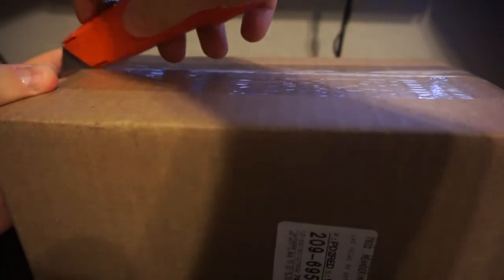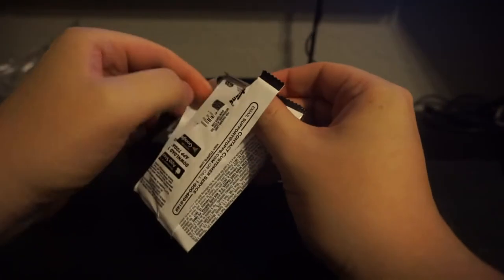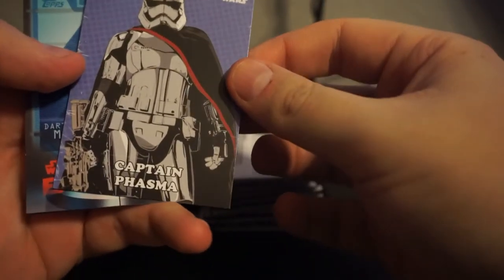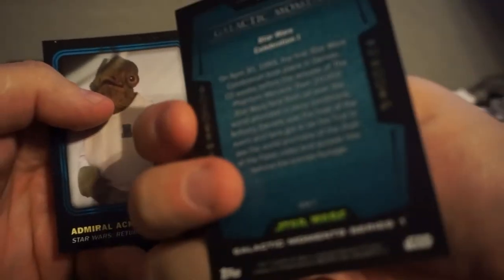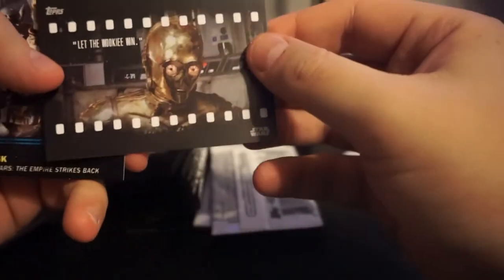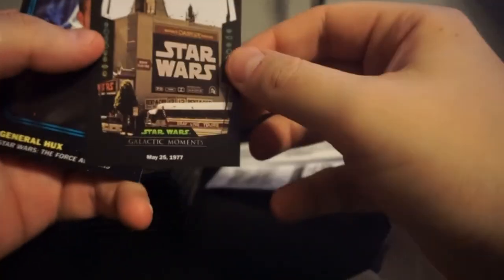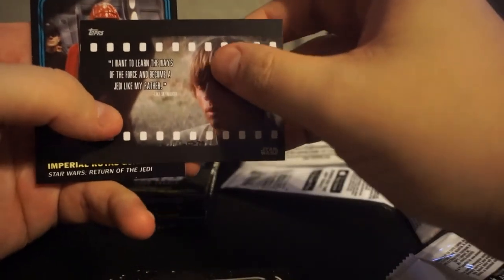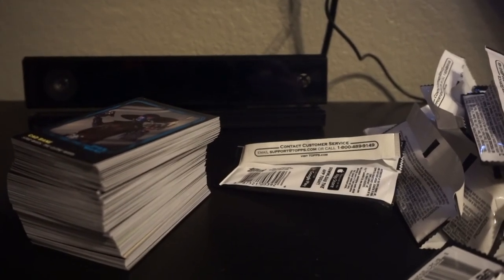Topps Star Wars Card Trader Hobby Box Break